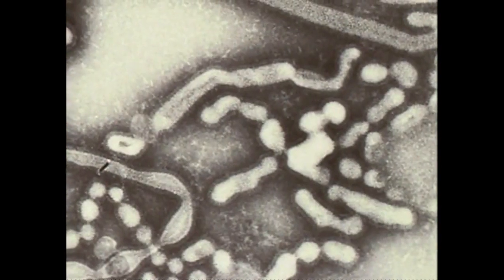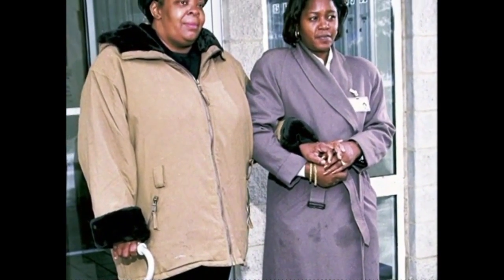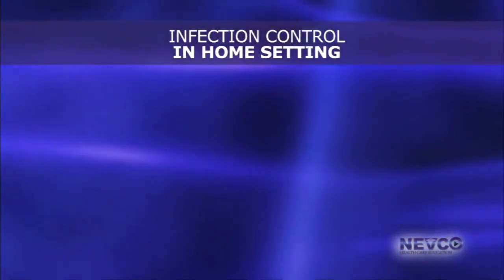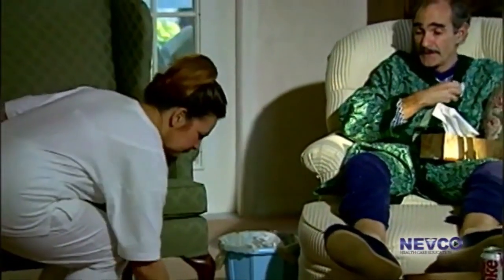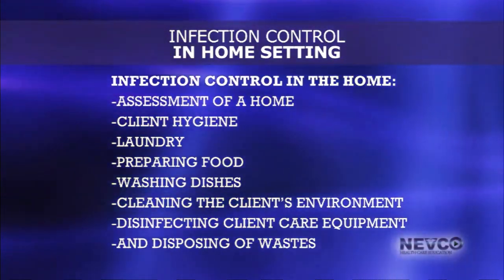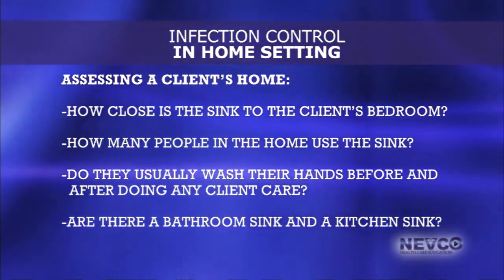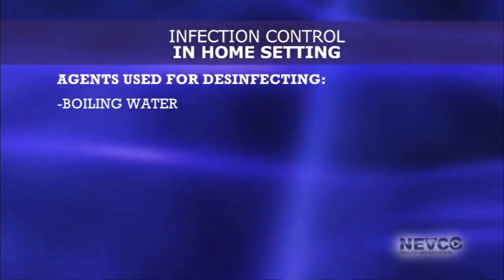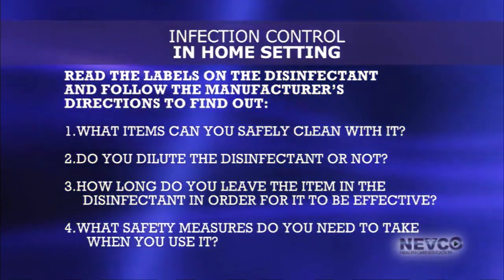Infection Control in the Home Setting